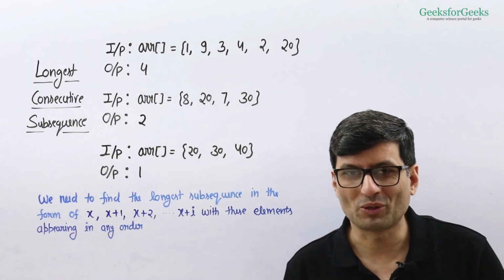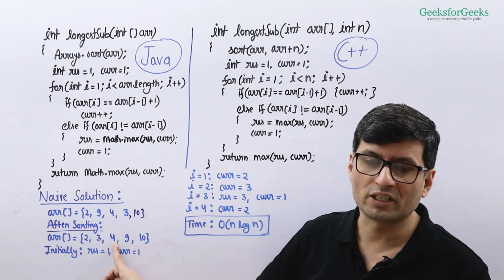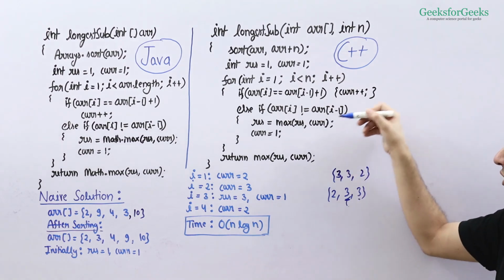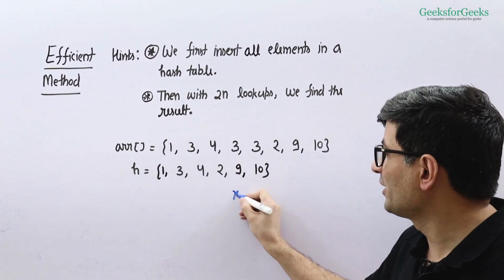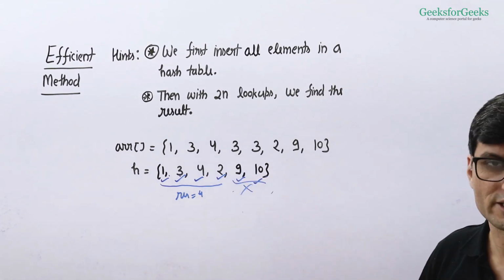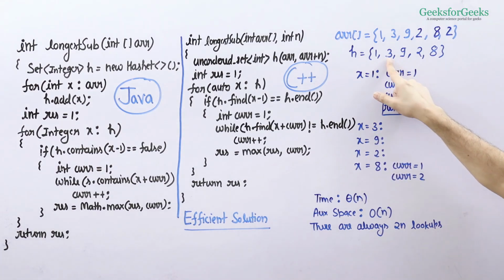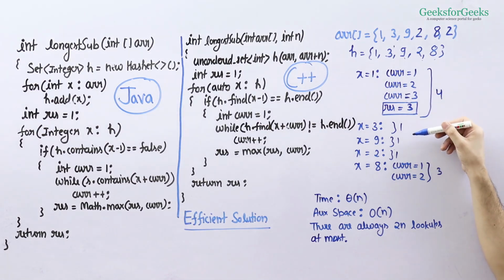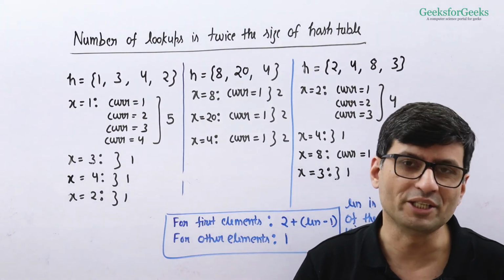26 Longest Consecutive Subsequence